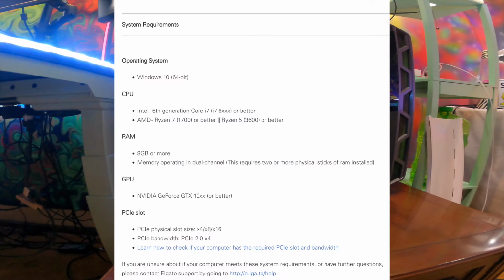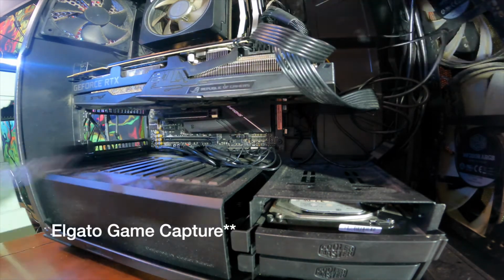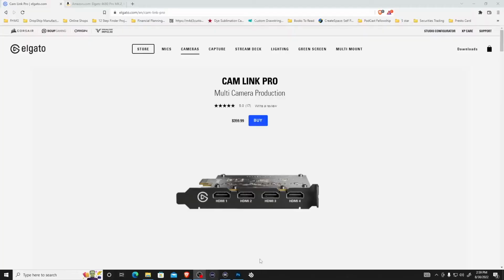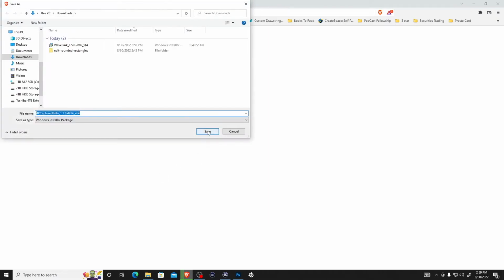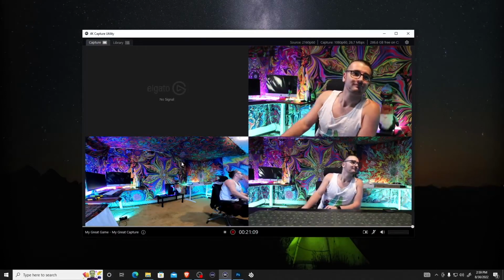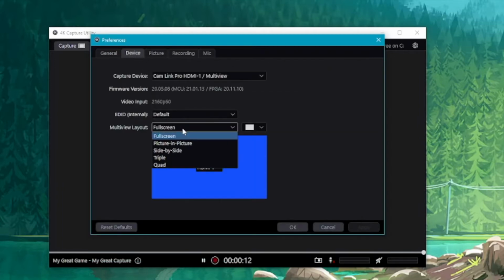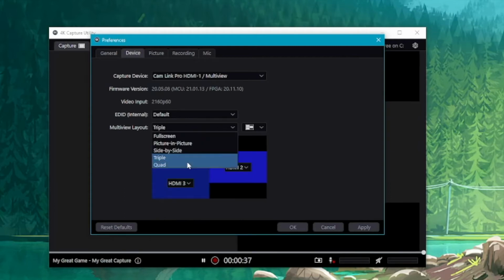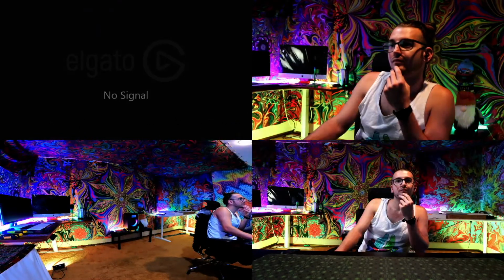Elgato Camlink Pro Unboxing & 4K Capture Setup With 4K Capture Utility & OBS Tutorial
Puffco Coloring Book

Join The Community's On Facebook

OG Peak & Pro CCV Whip Attachment is Back! Overview & Function Testing OG & Pro! 1 Terp Test

Puffco Peak Pro Video List